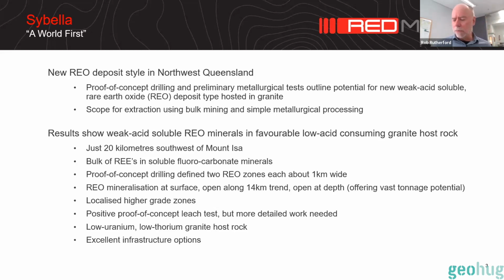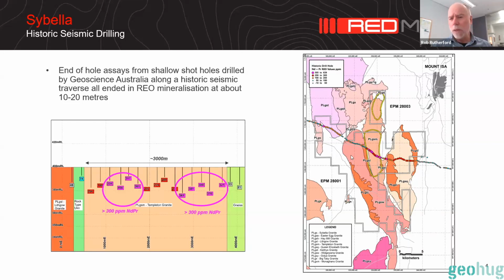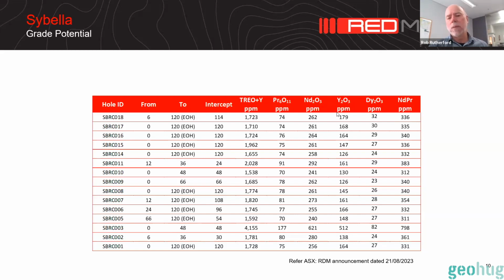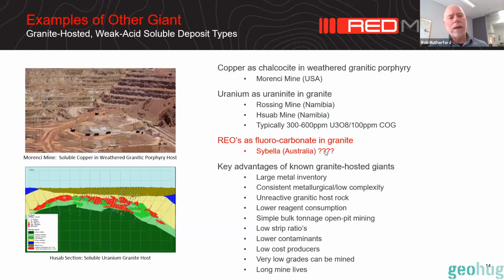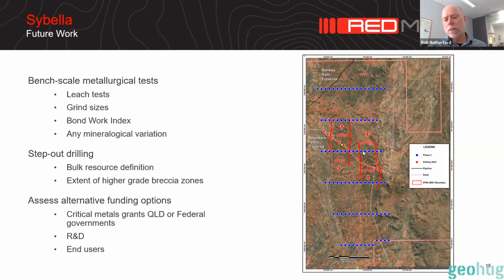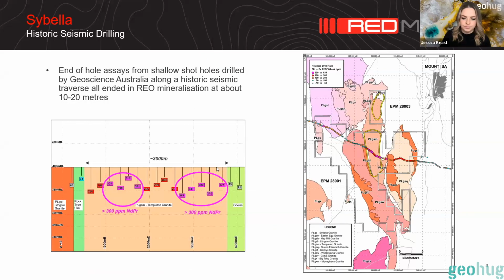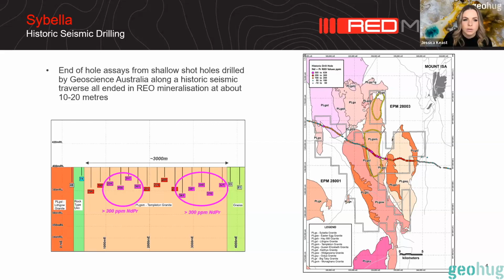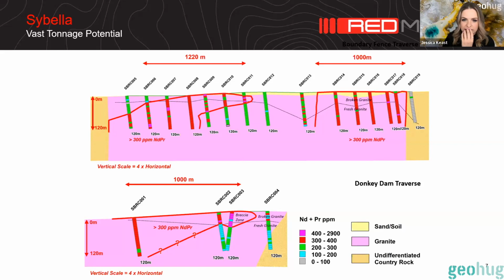Rob Rutherford - Sybella REO Discovery: A potential new source of the “critical” rare earths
Joining us this week on geohug is Rob Rutherford from Red Metal Limited chatting about their Sybella project with what they describe as a 'world first' rare-earth oxide discovery. Red Metal are testing the potential for a new granite-hosted, weak-acid soluble REO deposit style that can be broadly compared with other granite-hosted, weak-acid soluble mineral deposit types such as the giant Rossing and Husab soluble uranium deposits in Namibia and the Morenci soluble copper deposits in the USA.